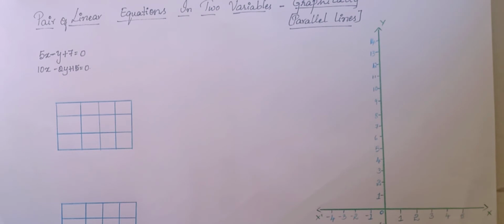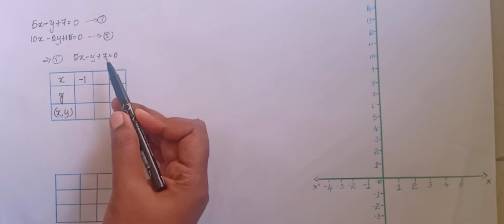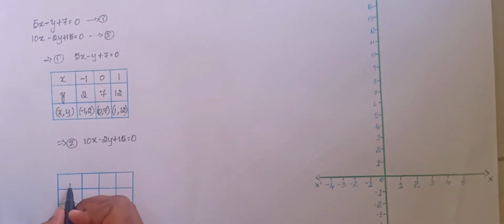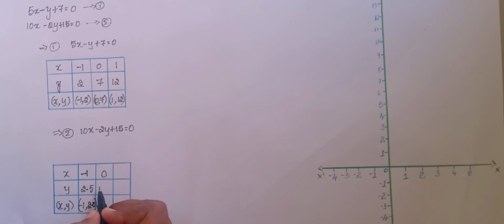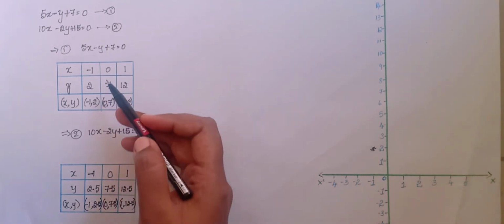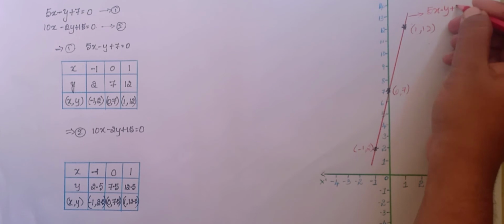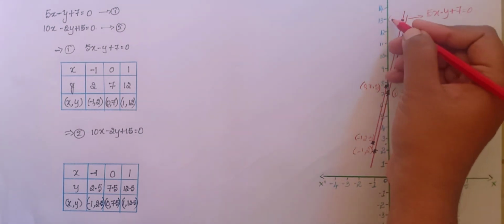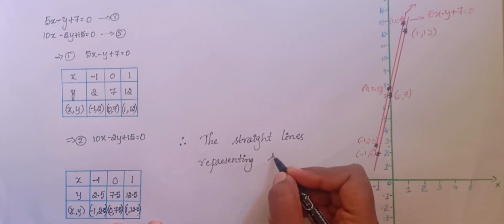Pair of Linear Equations- Graphically (Parallel Lines) Part III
In the best way I tried to explain the parallel lines graph.